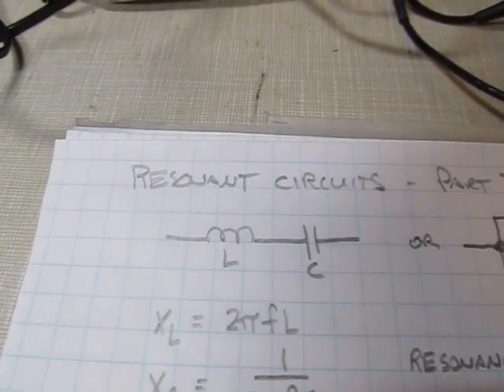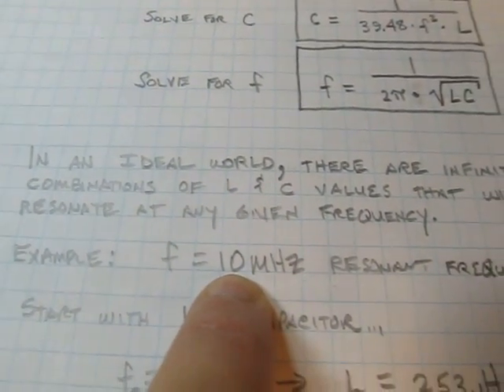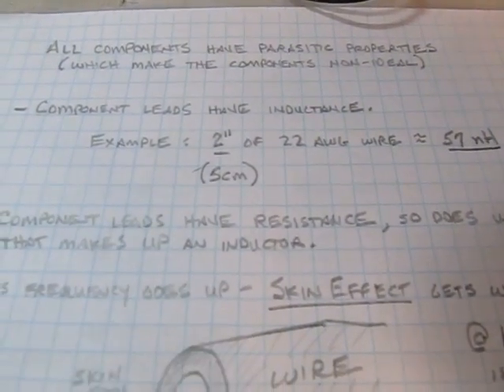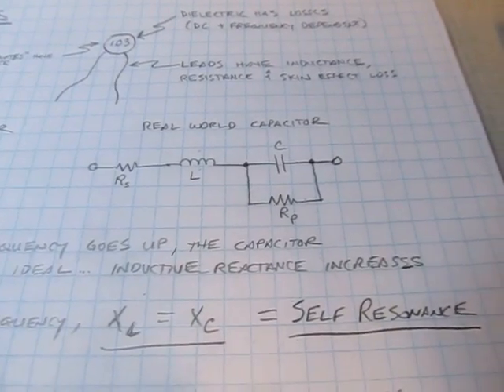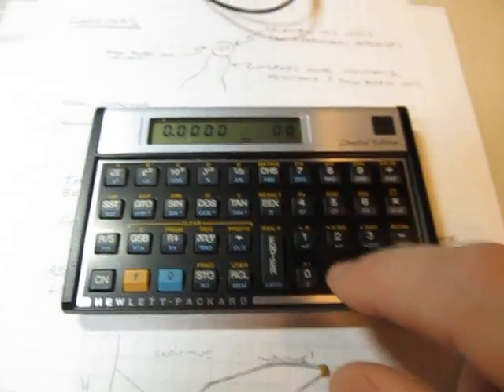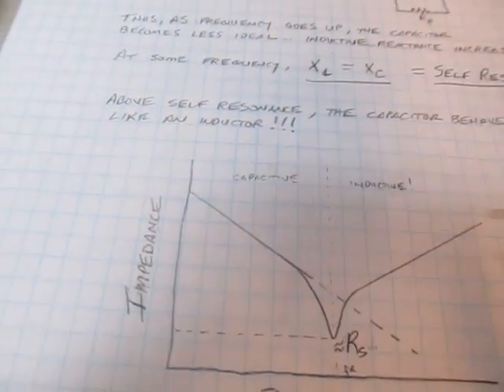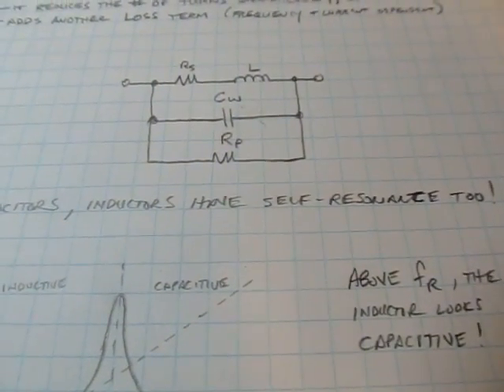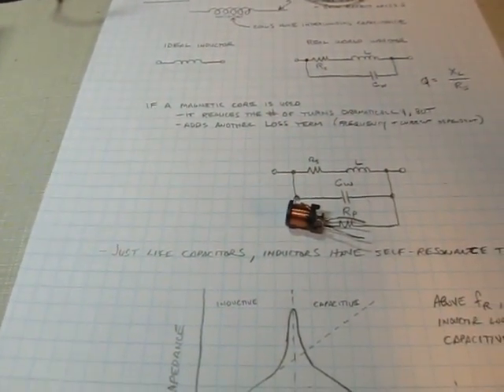#56: Basics of Capacitor & Inductor self-resonance, parasitics, etc. - Tutorial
This video builds upon the last two videos:
 that discussed the voltage and current properties of capacitors and inductors, then discussed the concept of resonance.  This video looks at some of the practical aspects of component selection by discussing the various parasitic properties of real-world (non-ideal) components, and how these properties can dramatically alter the device behavior.  The concept of self-resonance and its consequences is shown (and measured using a dip meter).  The point of the video is to show that the proper choice and selection of capacitors and inductors can be surprisingly  complex, and that increased study is needed if components are going to be operated at or above their self resonant frequency.